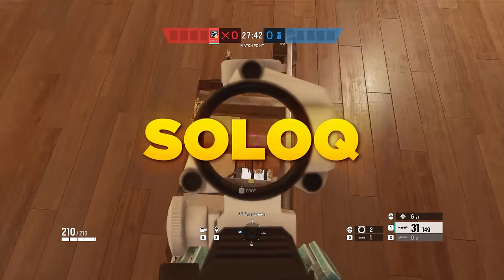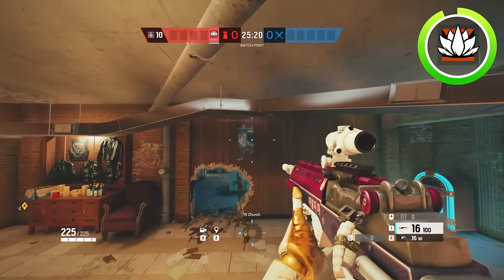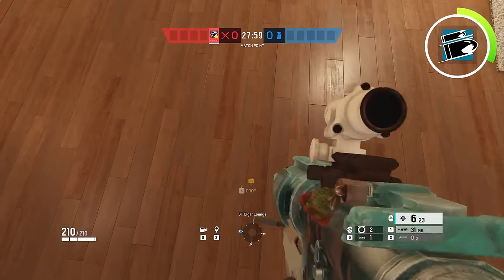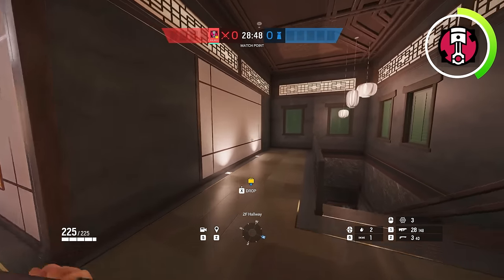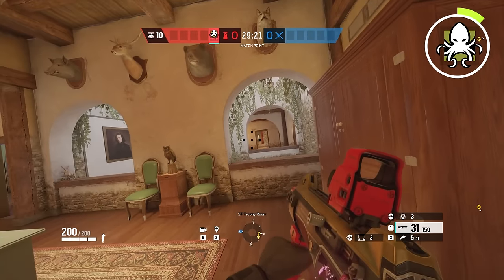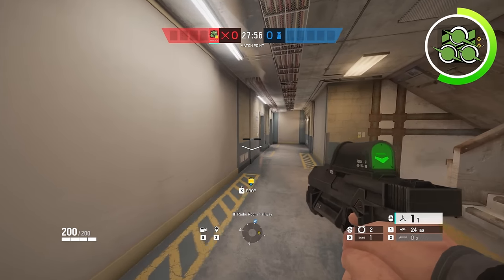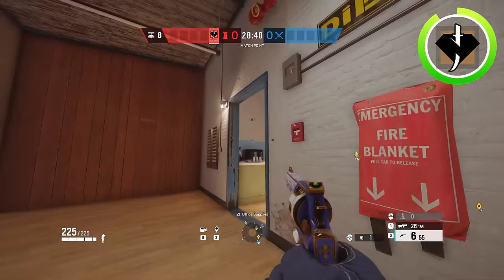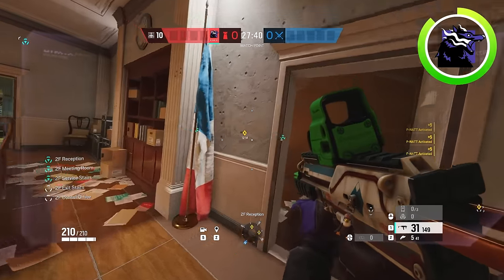1 Strat for EVERY Map In Rainbow Six Siege